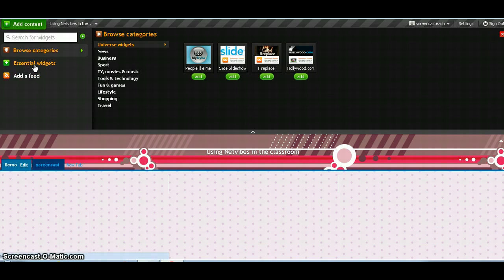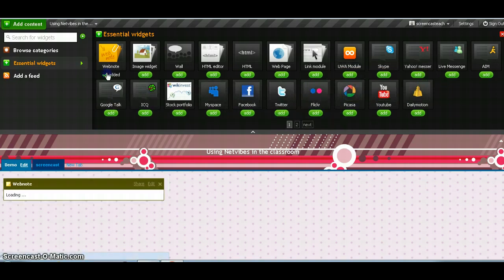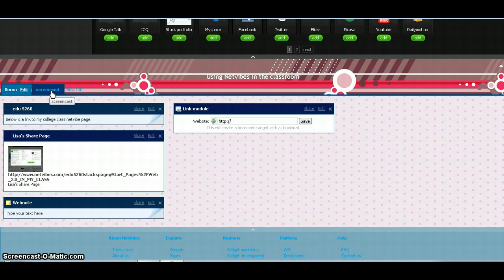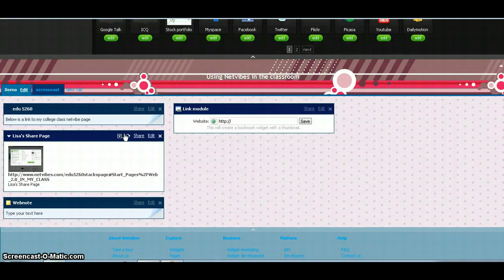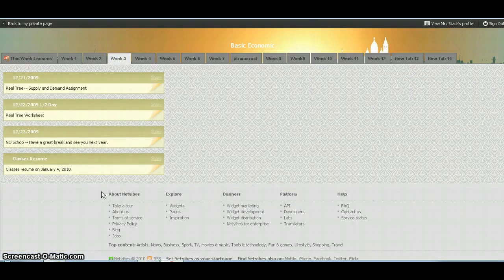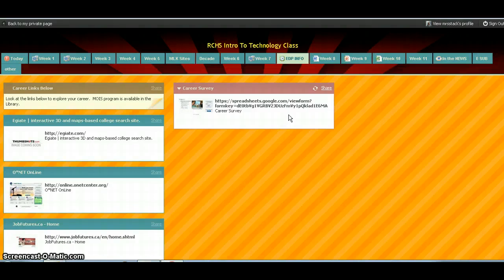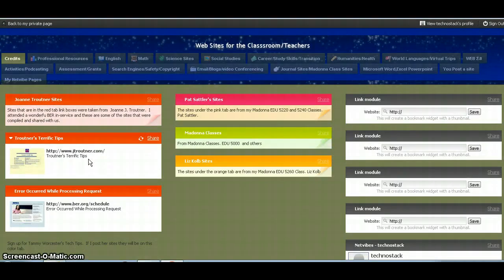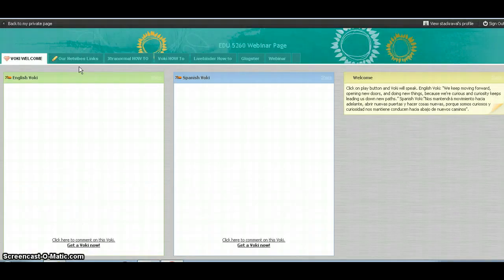Netvibes in class part 2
Part 2 of demo on using netvibe start pages in the classroom